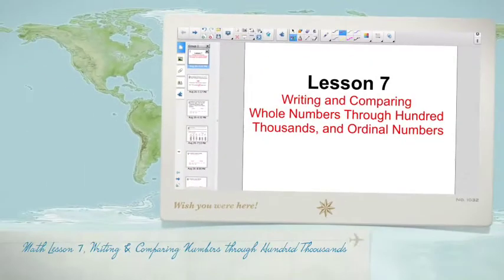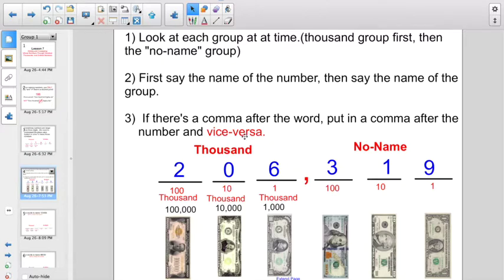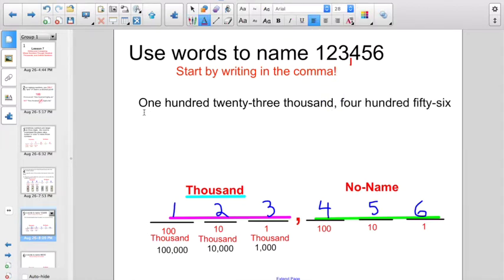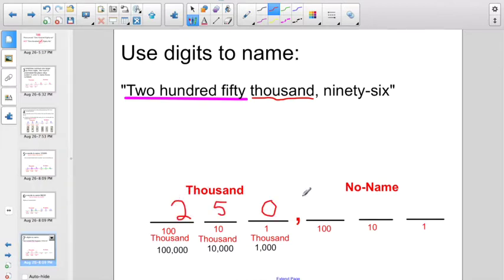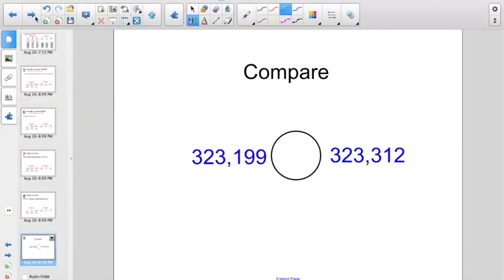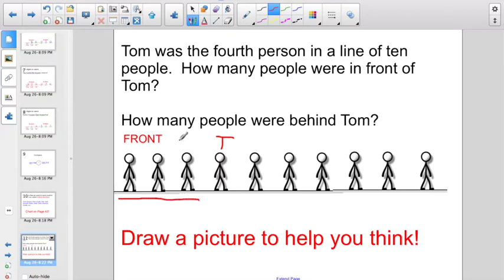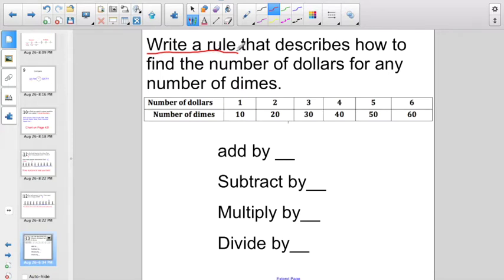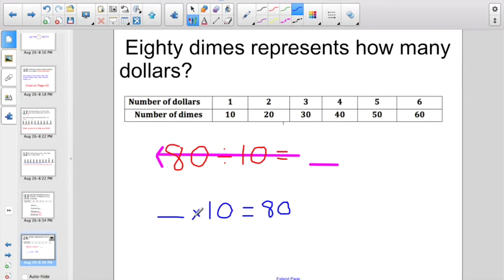Math Lesson 7